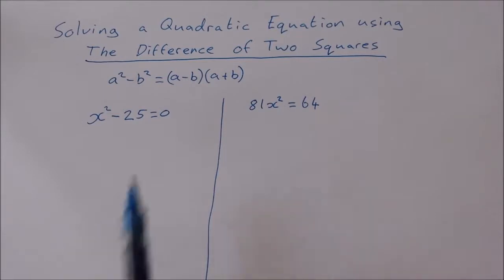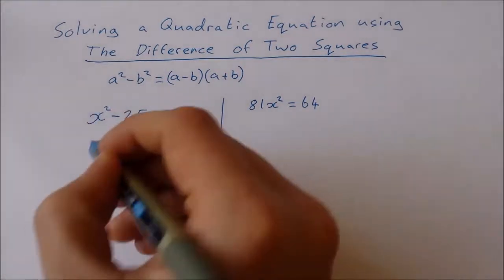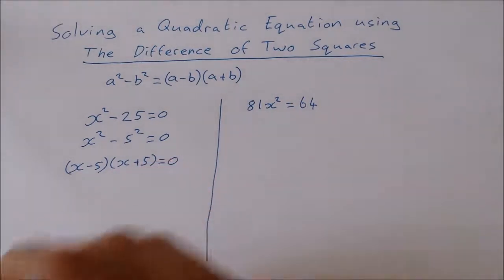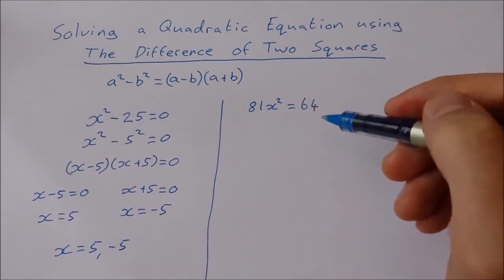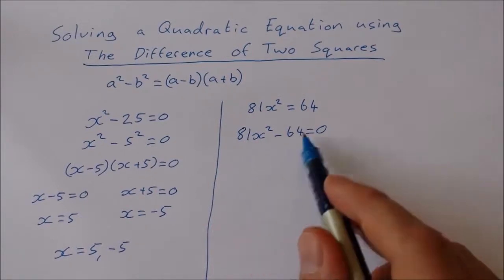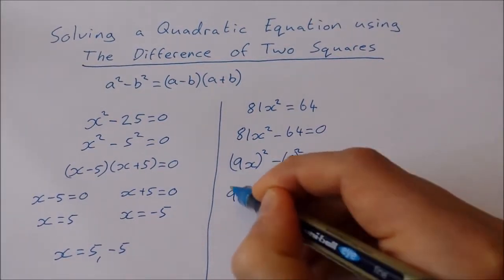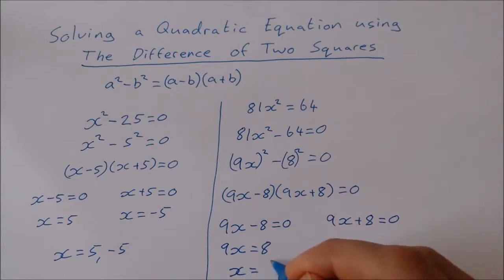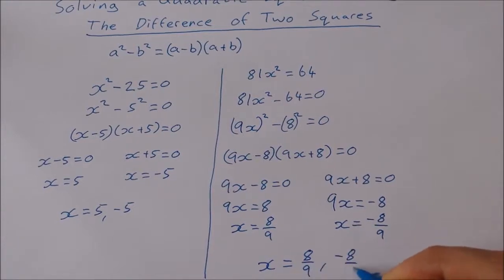How to solve Quadratic Equation using the Difference of Two Squares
This is a step by step video tutorial on how to solve a quadratic equation using the difference of two squares. It also presents the review on how the difference of two terms can be illustrated.